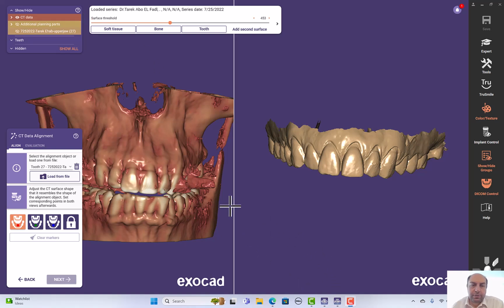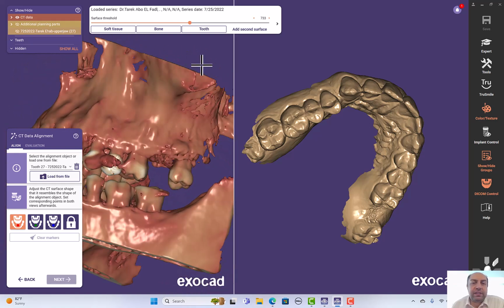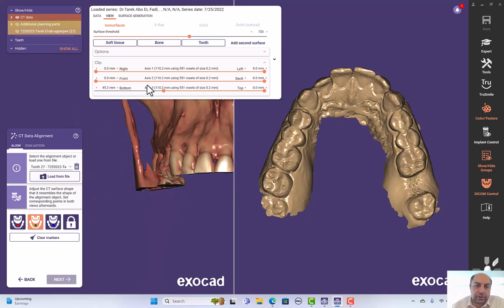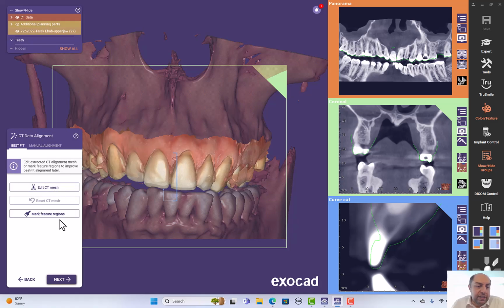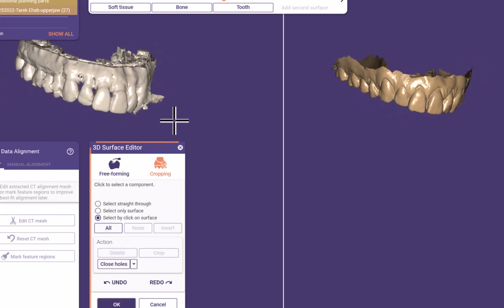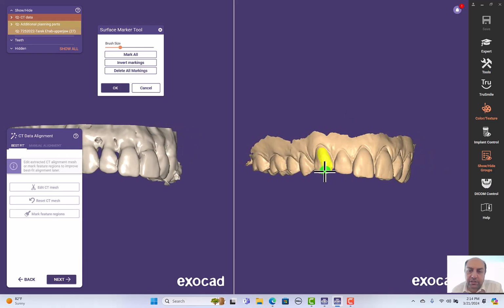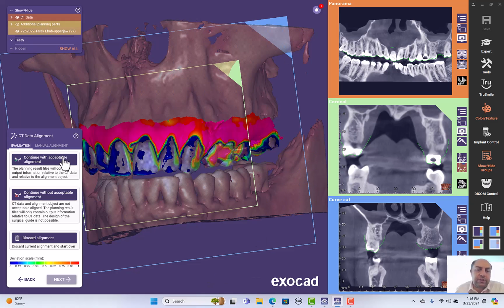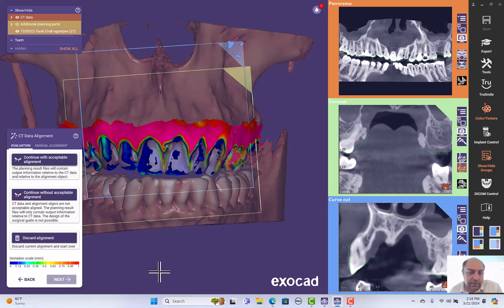4 Mesh registration in Exoplan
Exoplan surgical guide software Course in English language Module 1 consists of 8 videos to get started with exoplan software. Simple tooth supported implant guide